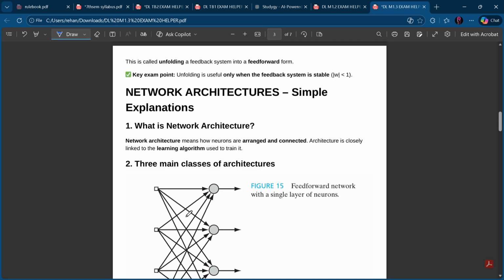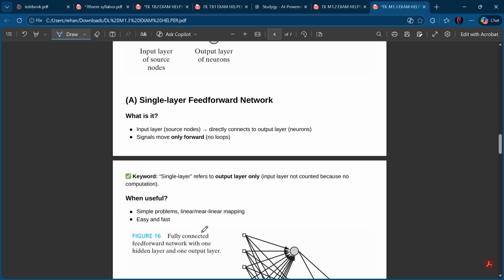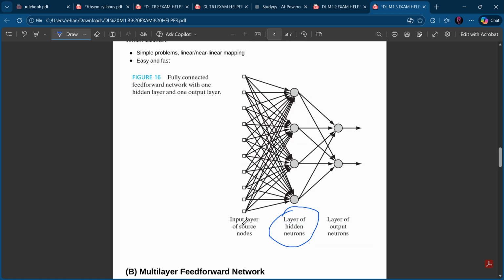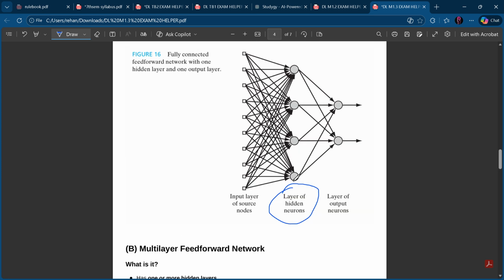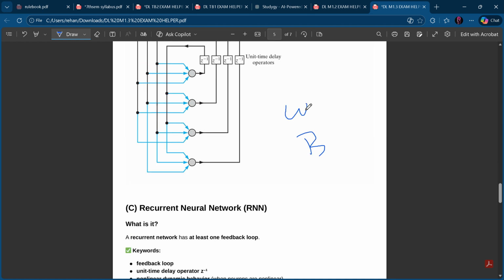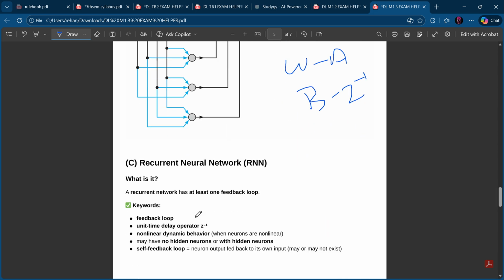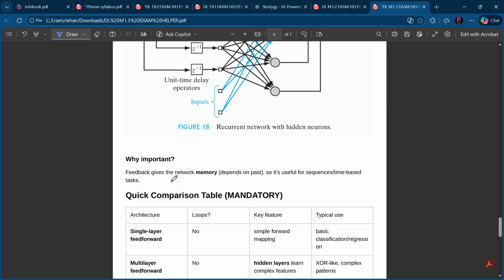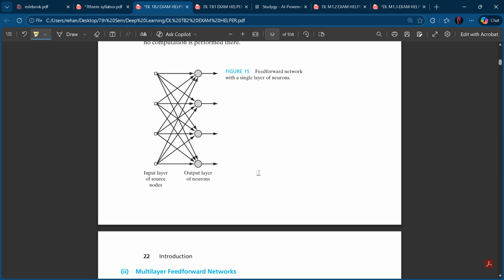Network Architecture in Neural Network | Deep Learning | Module 1 BCA701 | VTU 22 scheme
this the platform which helps me make better notes and study easily for exams